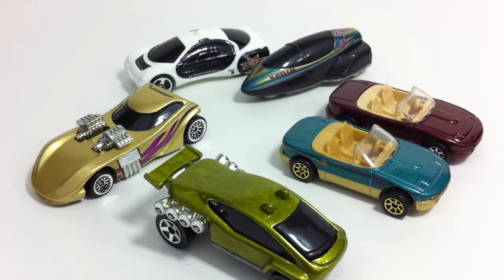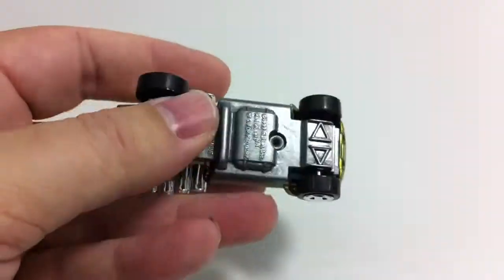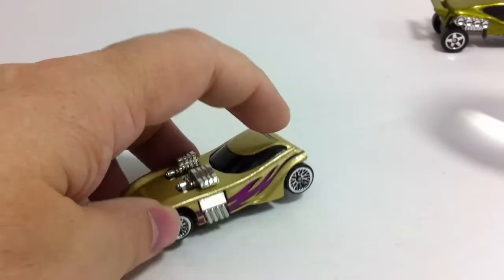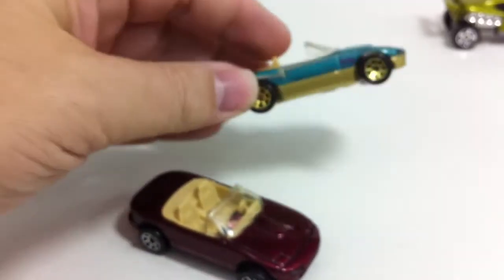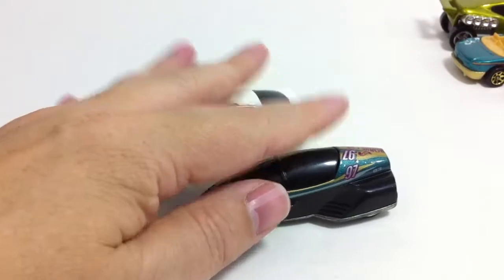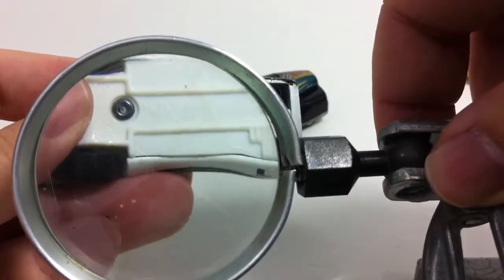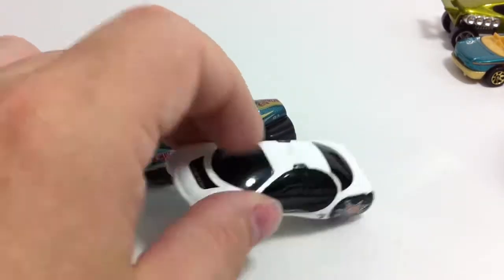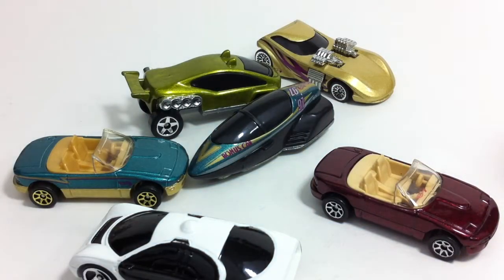Episode 32 Odd Finds From The Hotwheels Show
Some strange finds from the recent collector show.